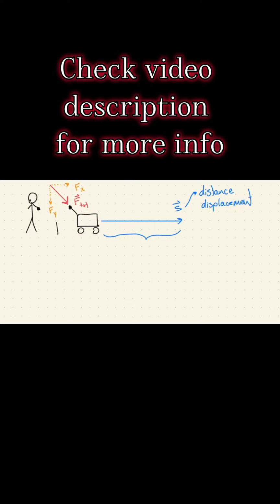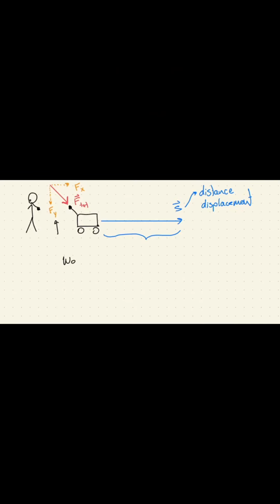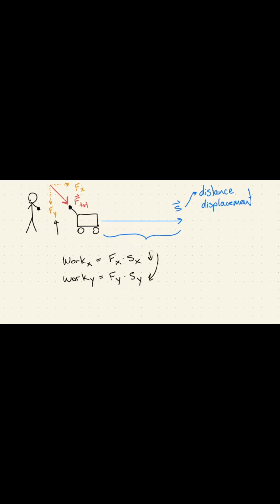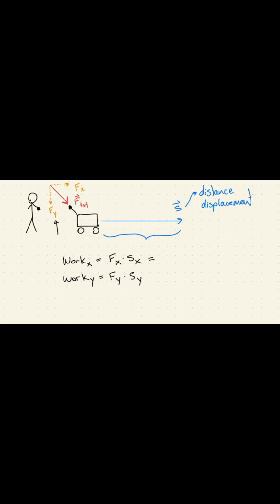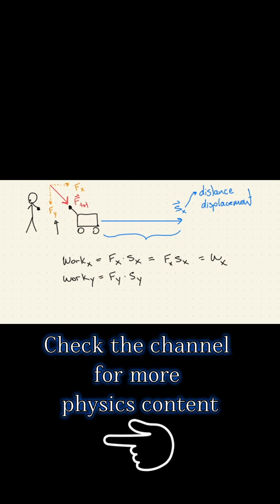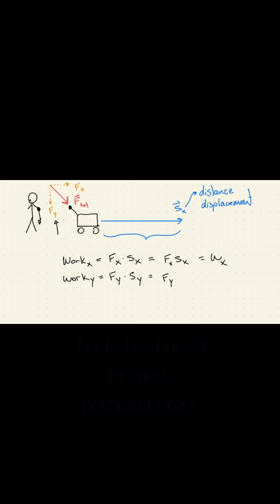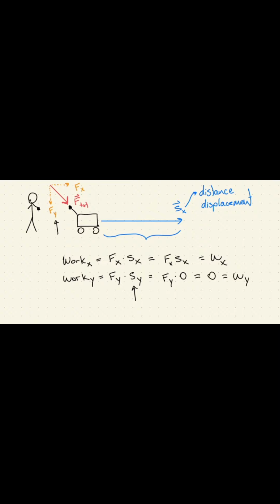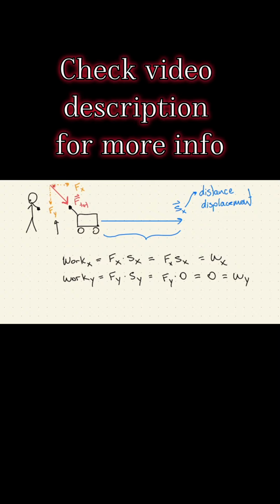Work done on shopping cart 🛒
This video is a small snippet of my long form video on the electric potential!

I also have a longer video purely focused on vectors which you can watch at this link: